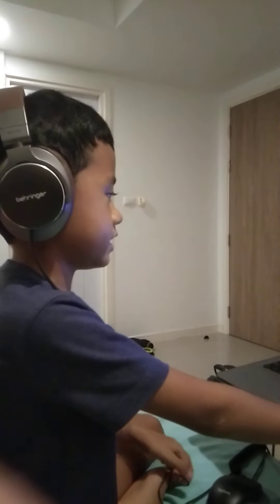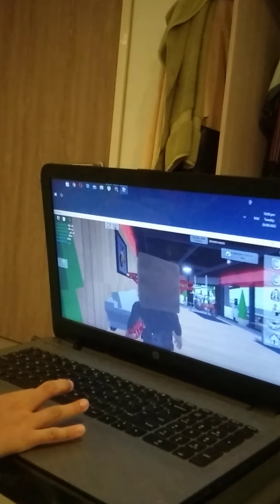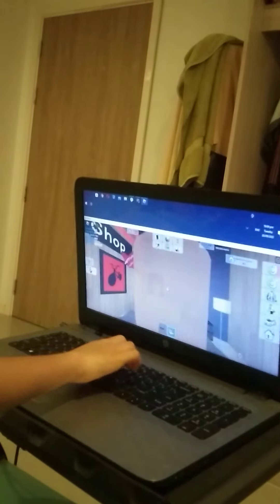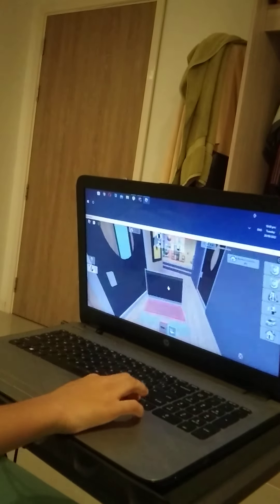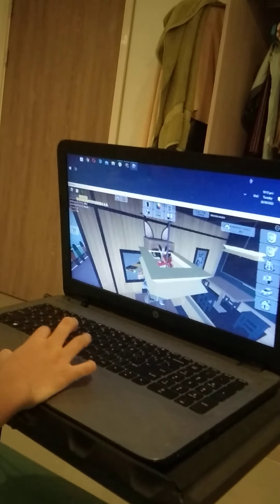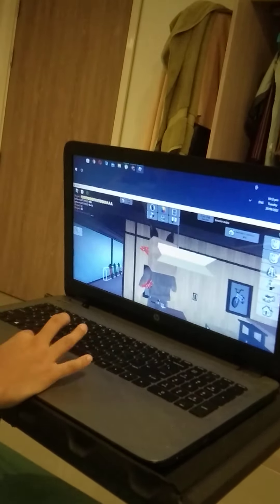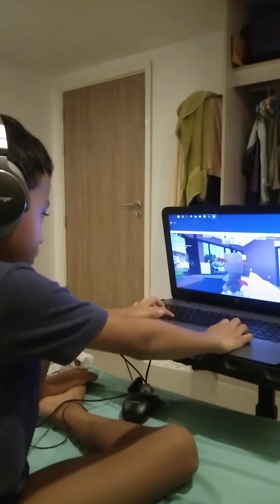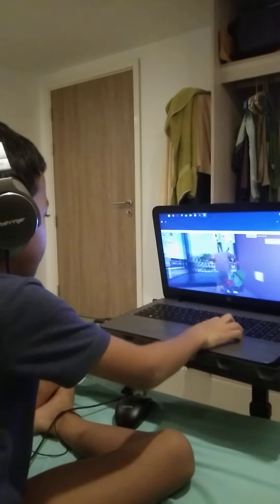September 21, 2022